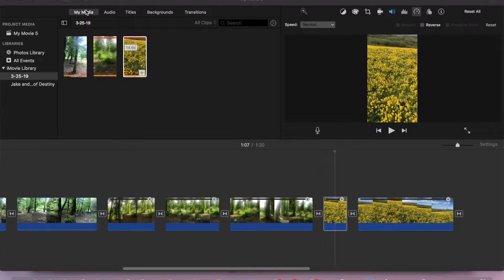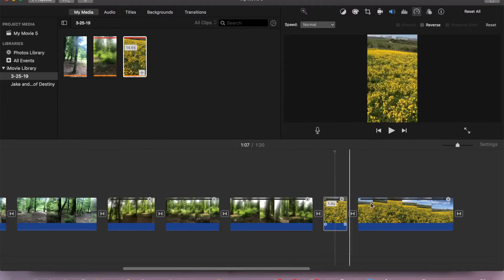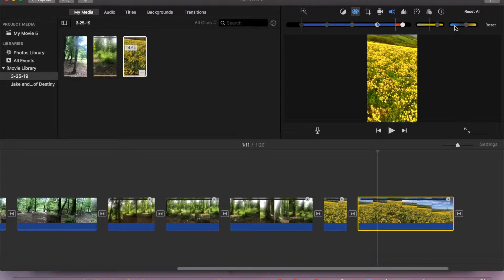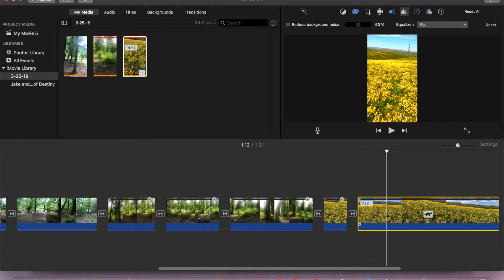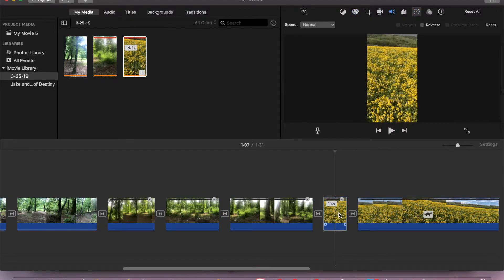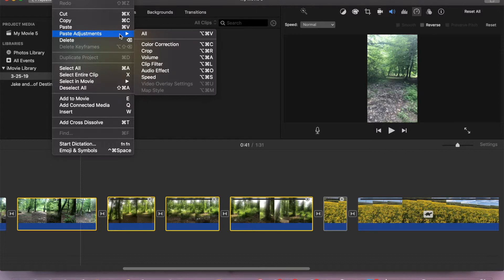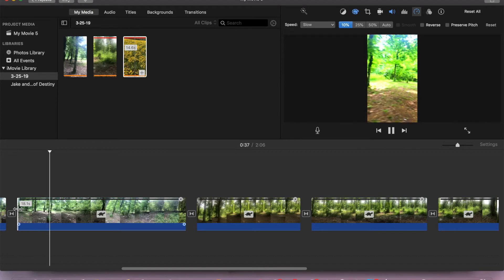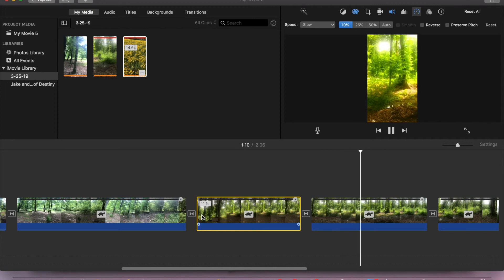HOW TO COPY/PASTE ADJUSTMENTS FROM ONE CLIP TO ANOTHER ONES IN IMOVIE/IMOVIE TUTORIAL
In this video I am showing how to copy/paste the same effects which you have in one clip inside your movie to other clips..